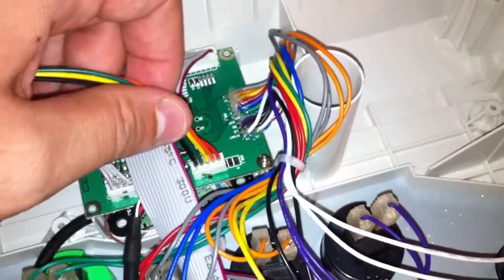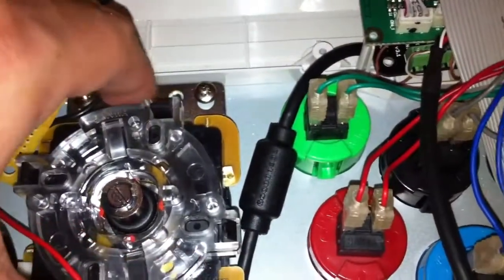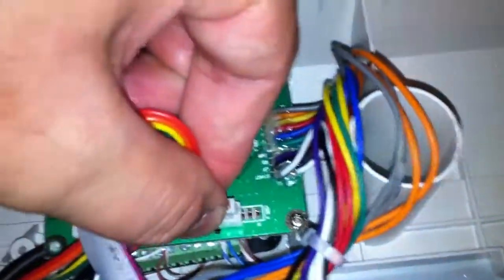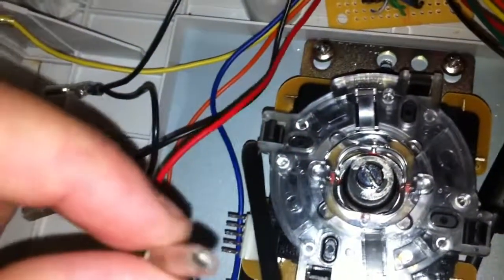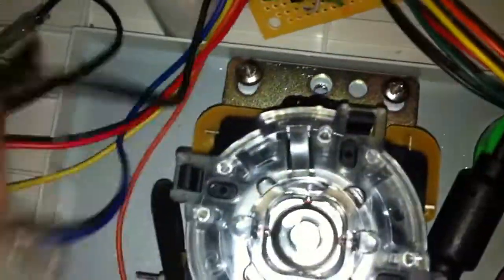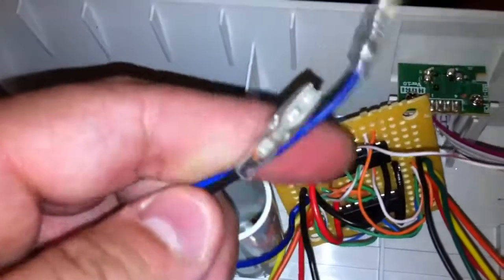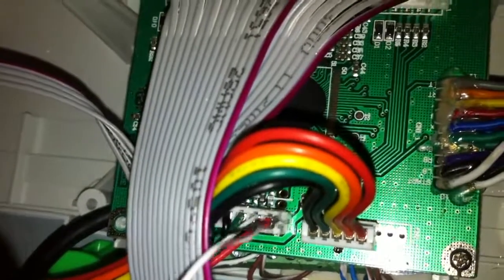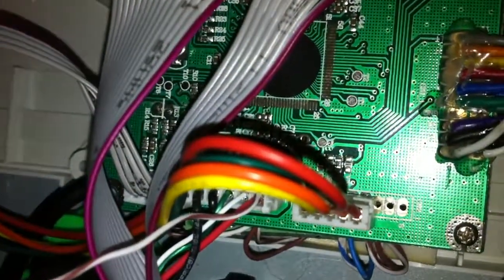Installing the SOCD Cleaning on Hori HRAP VX SA